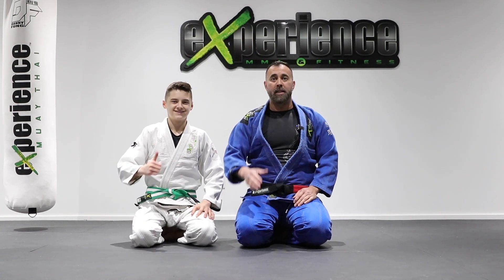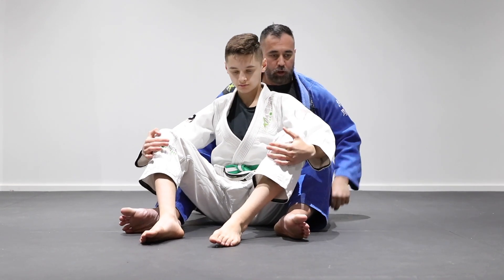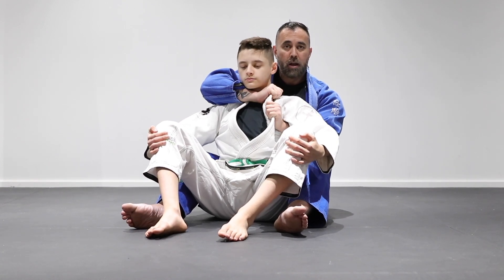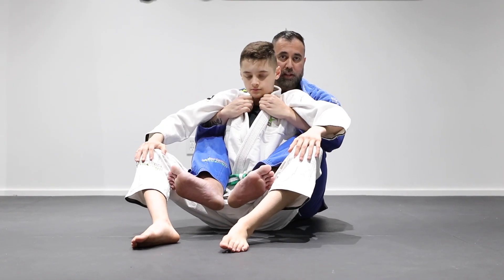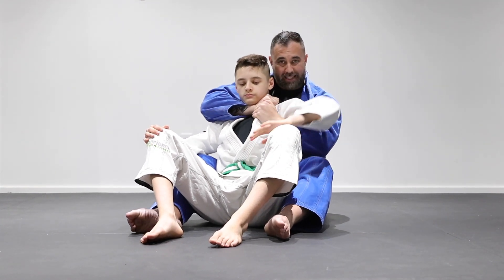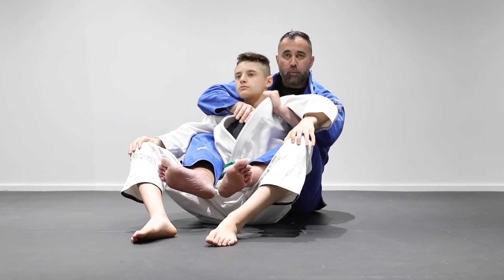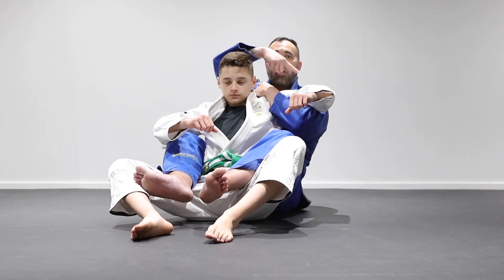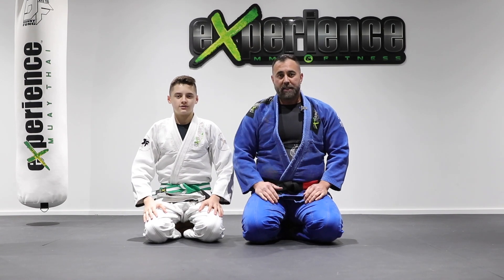Jiu-Jitsu Fundamentals | Basic Submissions from Back Control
In this video, we show you three simple and basic submissions from the Back Control position.
The Cross Collar Choke; Single Wing; and the Armbar.
D&A.

360 Maloney Ouest, Unit 2 & 3, Gatineau, Qc, J8P 7R5

KIDS & ADULTS